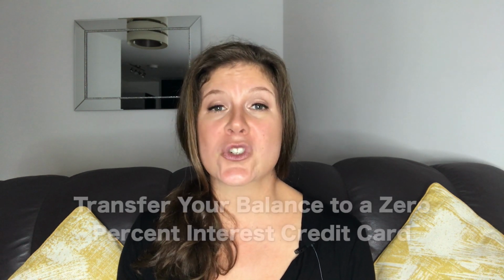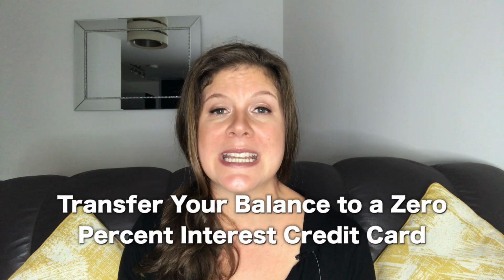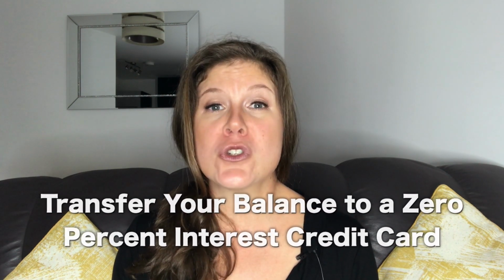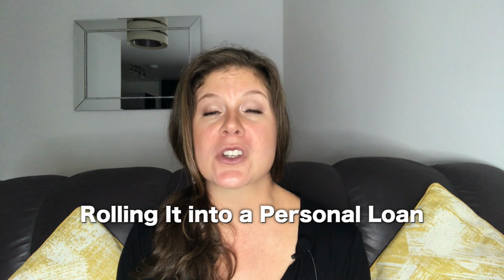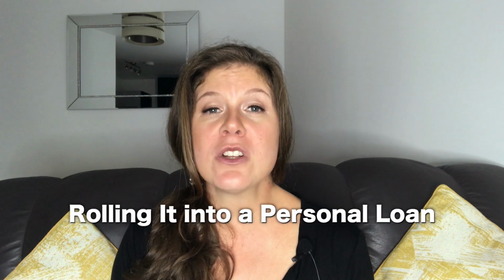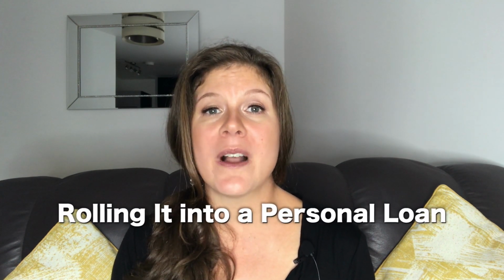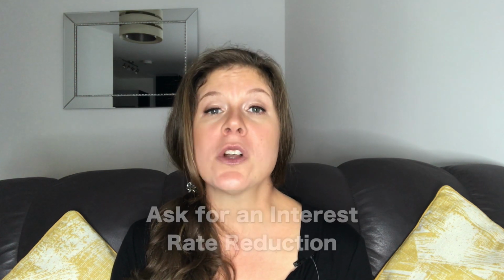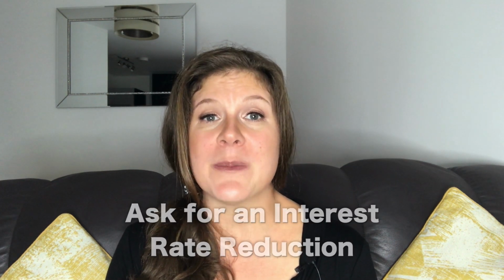How To Pay Off Your Credit Cards Fast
I am going to share with you how to pay off your credit cards fast.  Credit cards have really high interest rates and paying your credit cards off fast is so important and it will help with your budget and give you more money to invest.

In this video, I'm going to go over how to pay off your credit card fast and this is so important to getting out of debt and being able to start investing so you can become truly wealthy. So like I said, Today, I'm going to tell you how to pay off your credit card fast and again, this is so important. The first one is going to seem kind of obvious, but it's very important and that is stop spending on your credit card. Literally freeze it, like put it in water, put it in the freezer, or cut it up, or hide it, or give it to someone that you can trust so that you can access it. Because again, none of these tactics are going to work if you keep spending money on your credit card, because again, it's just like walking on a treadmill. So number one is stop spending on your credit card. So number two is to transfer your balance to a 0% interest credit card. This can save you so much money on interest, and help you pay off your credit card literally years faster, maybe months faster, depending on the balance but if you have a really high balance, moving that balance to a 0% interest card can make a huge difference. Again, this is considering that you are current on your payments and you have good credit, if your credit is bad, or you're currently behind, this may not be an option but if it is an option for you, I would highly consider it because it is a very easy way to pay it off quickly. The only caveat here, is just make sure that you are able to pay off within the allotted amount of time. Because once that introductory period is over whether it's a year, 18 months, 24 months, if you're lucky, then the interest rate is going to shoot back up. Probably too similar rate you have now but that is an easy way to pay off your credit card really fast. The next best option, Again, this is going to be for people who have decent to good credit and are probably on time with their credit card payments but that is rolling it into a personal loan. Again, when you're looking at personal loans. Number one, you want to have no origination fee, because that's just more money that you're going to have to spend and you want to look at the interest rate and the term. If you're interested in this, I have a video called the five best personal loan companies with no origination fees I’ll link to it above and in the show notes below. Again, I'm not affiliated sponsored, I get no commission from this, these are five great personal loan companies with no origination fees, which is so important but again, when evaluating make sure you're checking the interest rate, because depending on your credit, or the terms that they offer, sometimes it may not be as good of a deal, but if the terms are right, and you're not paying an origination fee, this can be an easy way to pay off your credit fast and reduce the amount of interest you have to pay and just like I said, with the zero percent insurance balance card by getting a personal loan, this can save you so much time in paying off your credit card debt, literally years, months, whatever it is. The next thing you should consider if you can't transfer it to a 0% interest card. Or if you try to apply for a personal loan, and the loan terms are not favorable, which means you're probably going to be paying off your actual card, the first thing I would do is call your credit card company and ask for an interest rate reduction if you're current on your payments and even better if you've been a customer for a long time. Again, you don't have to be just being current on your payments is sufficient. If you just call them and tell them I really want to pay off my credit card debt. You know, I've been a great customer I've always paid on time. Can you please work with me, you would be surprised it is definitely worth calling and asking to get your interest rate reduced. If you're behind on payments, that's okay, you should still call to get your interest rate reduced and when you do, just tell them: look, I know I'm behind. I'm trying to get caught up. I really want to pay this off.